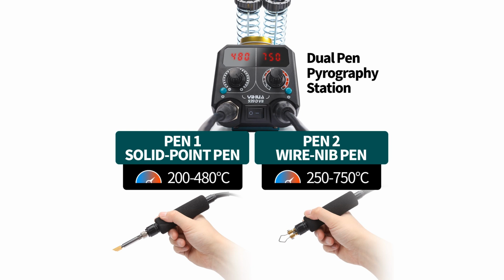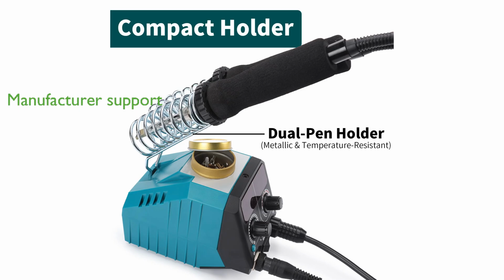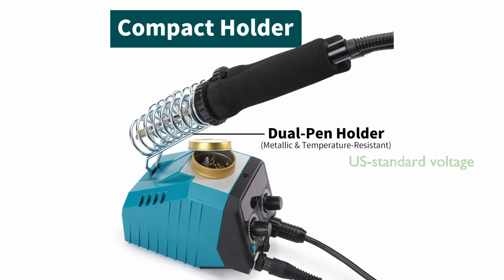REVIEW (2026): YIHUA 939D-VII Pyrography Tool Kit. ESSENTIAL details.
Join us for a brief tour of the YIHUA 939D-VII Pyrography Tool Kit.

The YIHUA 939D-VII Pyrography Tool Kit offers a versatile two-in-one design with both a detailer pen and a solid-point wood-burning pen, allowing artists to create intricate details and cover large shading areas effectively.

With adjustable temperatures ranging from two hundred to seven hundred fifty degrees Celsius for the detailer pen and two hundred to four hundred eighty degrees Celsius for the solid-point pen, this tool kit is ideal for burning on a wide range of materials including wood, leather, and hard plastic.

The kit includes an impressive variety of fifty solid-point tips and twenty-three burning nibs, providing ample options for different burning techniques and artistic effects.

Both pens in the YIHUA 939D-VII come equipped with a digital temperature display, enabling users to easily recall their preferred settings for different materials.

A twelve-month exclusive manufacturer technical coverage and twenty-four-seven professional assistance on Amazon offer peace of mind and support for users of this tool kit.

Designed to operate on US-standard voltage, the YIHUA 939D-VII Pyrography Tool Kit is a reliable choice for American artists seeking a high-quality wood burning solution.